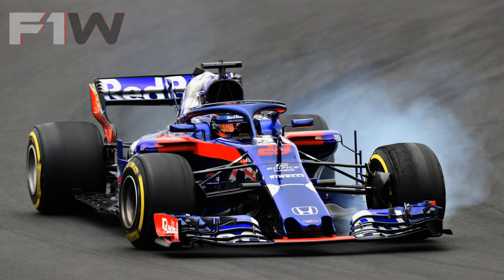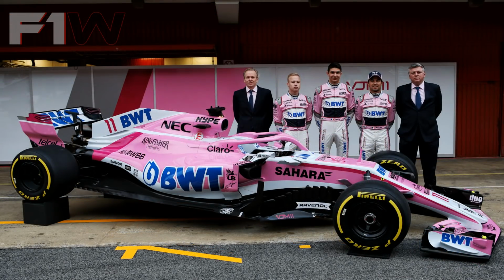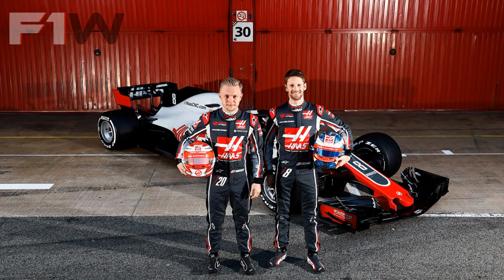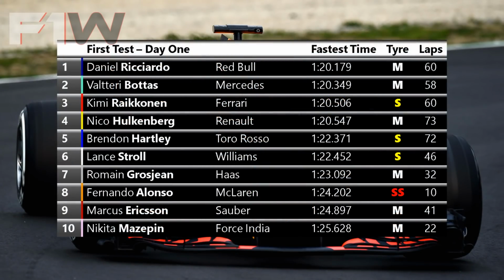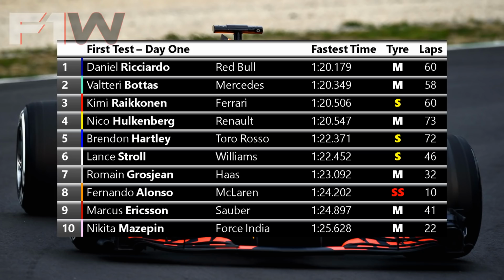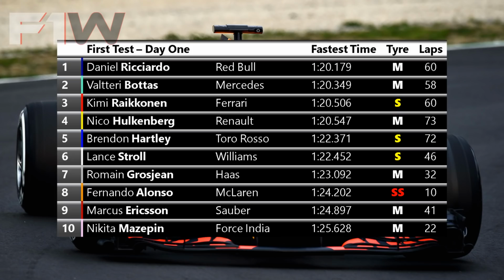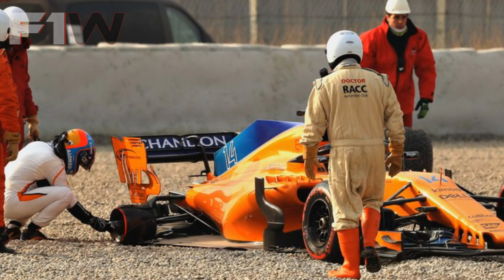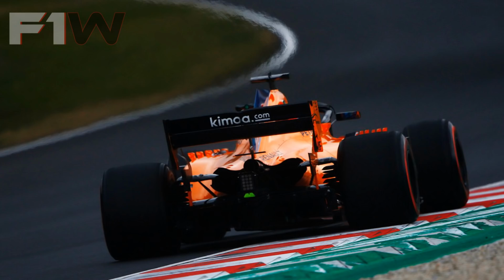Testing Round-Up: Alonso Crashes and Toro Rosso Surprise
After 3 long winter months, F1 is back with the first test of 2018. In today's Round-up: I'll be taking a look at the lap times and mileage, the last of the car launches AND giving my thoughts on the days' biggest talking points!